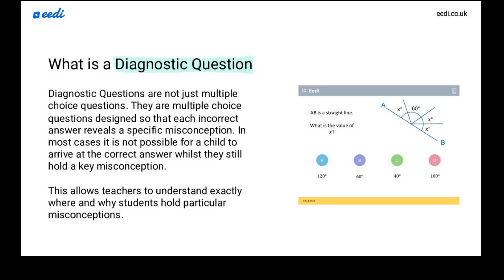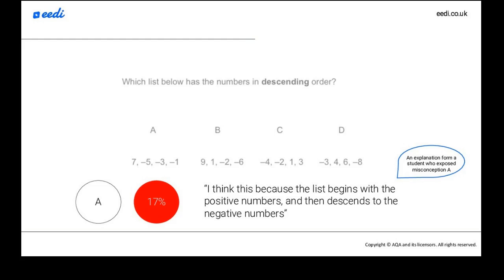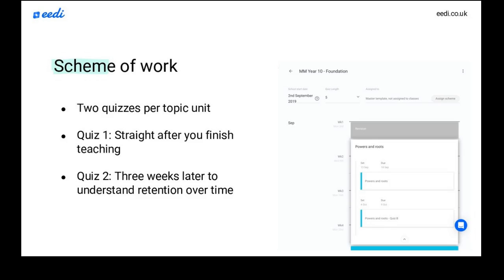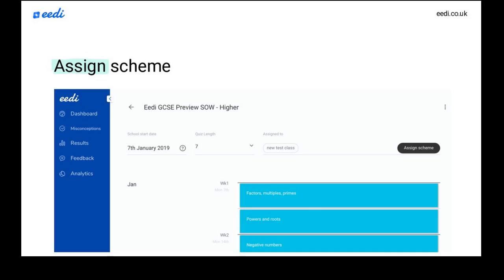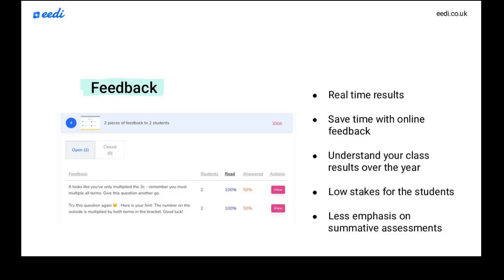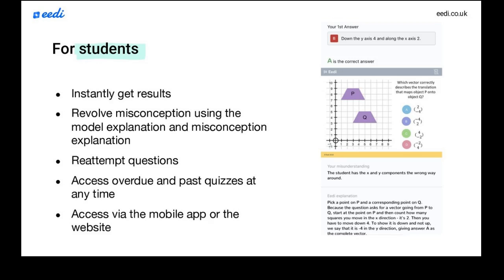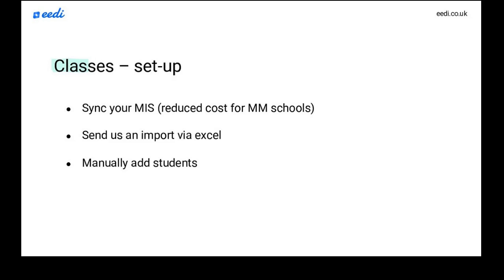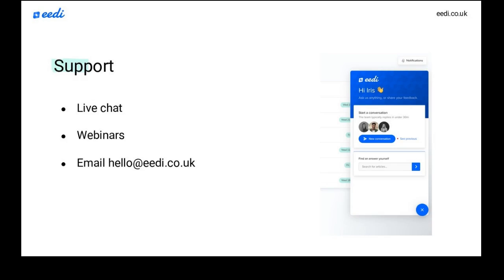mathematics mastery and eedi webinar 1 replay 2019 09 12